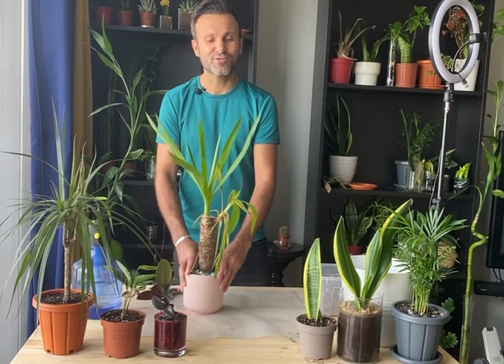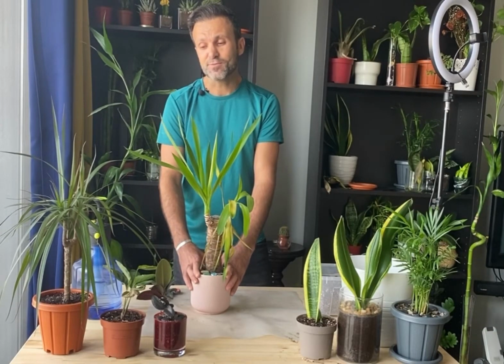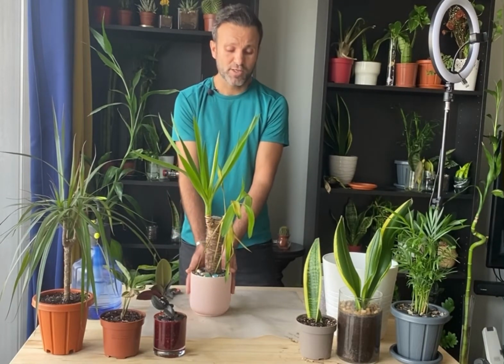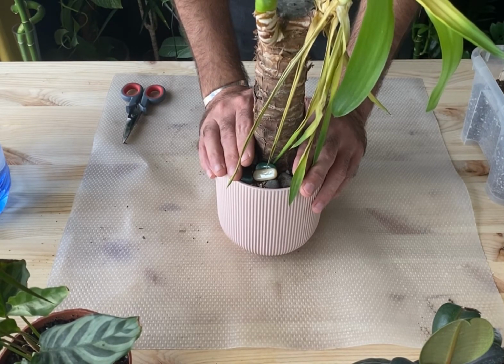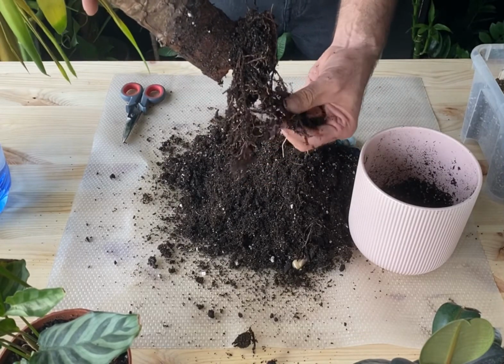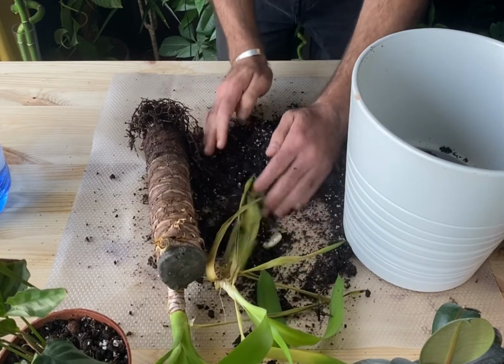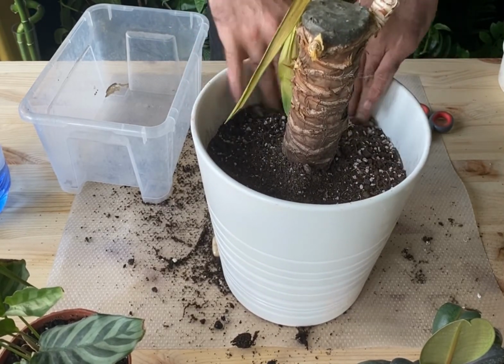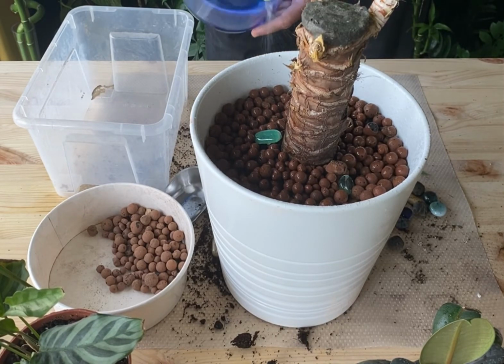Yucca, How to care, what are the benefits, How to repot & the best Yucca potting or soil mix.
Yucca potting soil mix:

X2 potting soils
X1 Sweet sand
X1 perlite
Some  little of coco peat

Please do not compress the soil to Ensure the water get drained very well not harm or rot the roots.

Happy gardening.
Yas planter